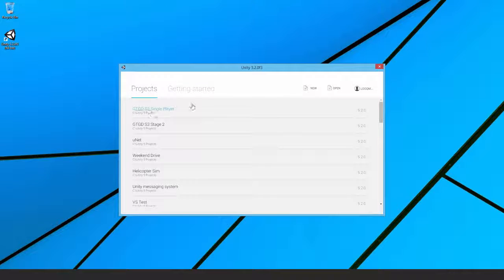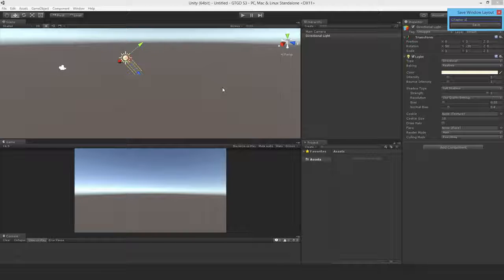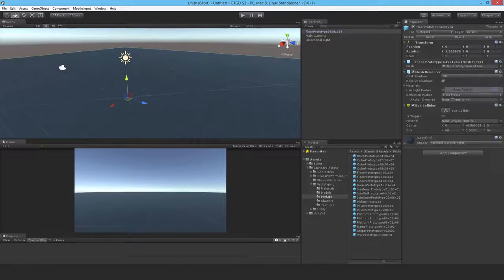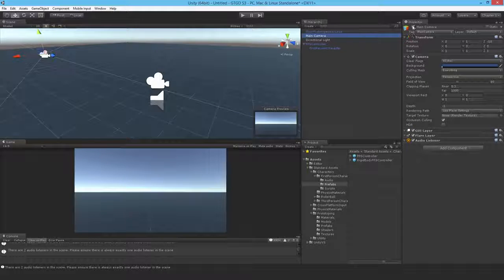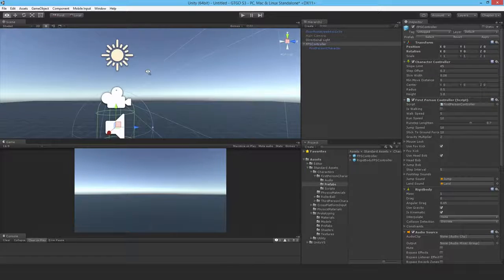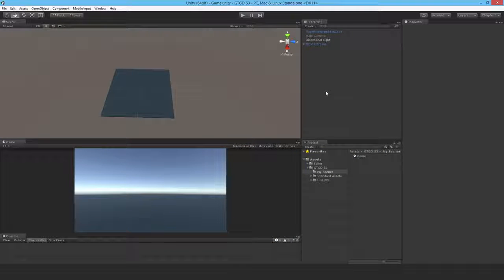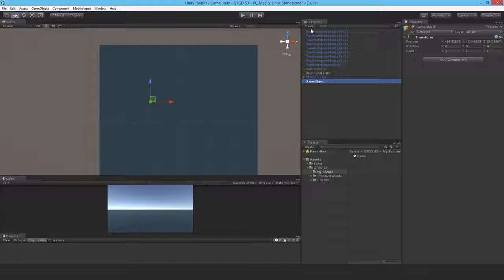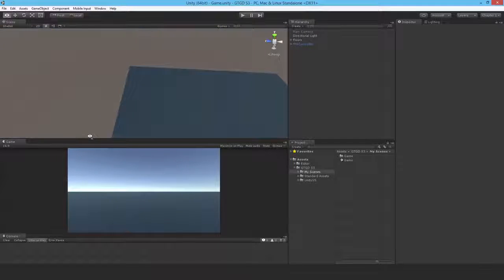3 Unity Basics Unity 5 Advanced FPS Tutorials